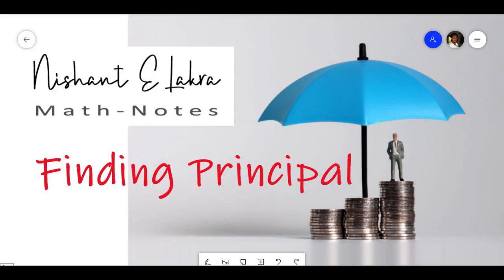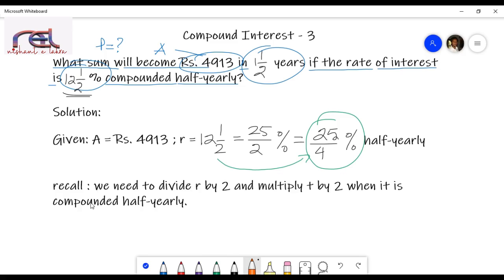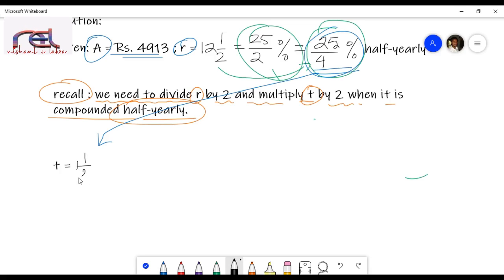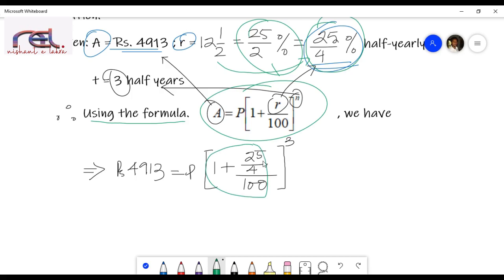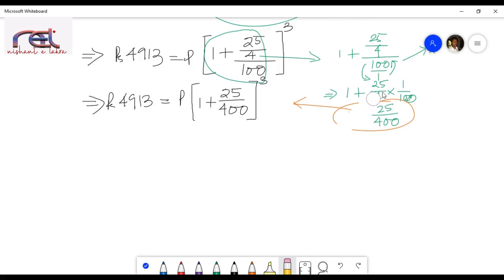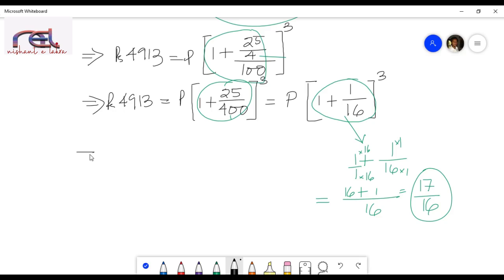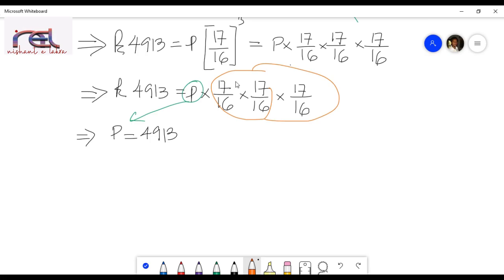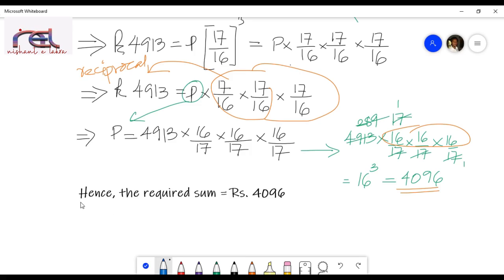CI 3 | Math 8 | Finding Principal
Finding Principal when Interest is Compounded Half-yearly